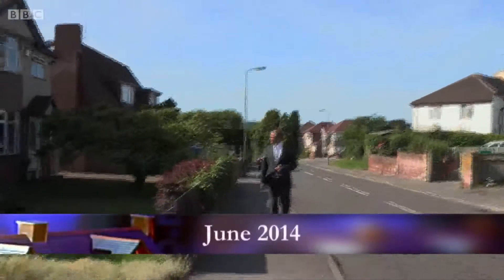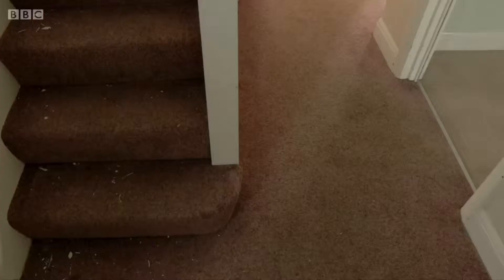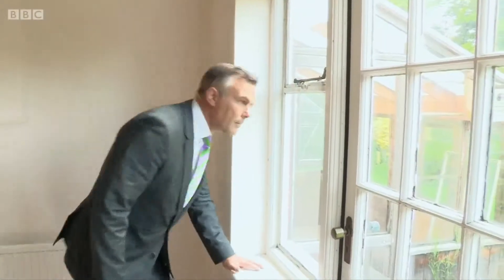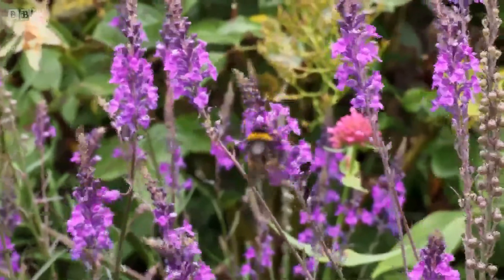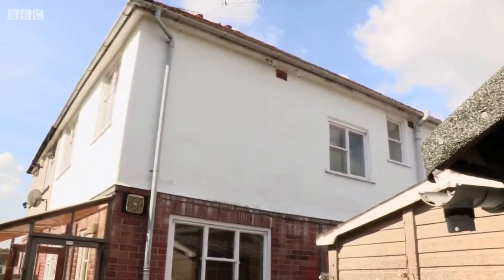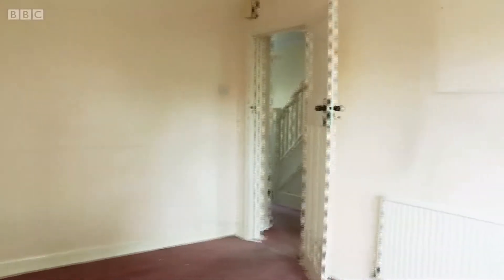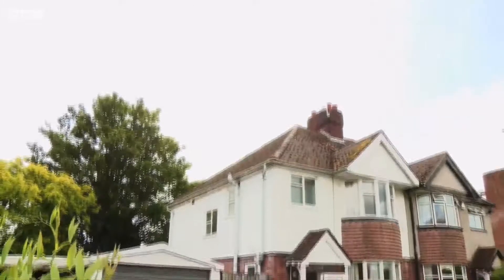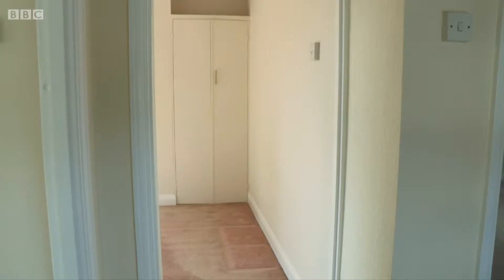Homes Under The Hammer - Maidstone Estate Agent - Home Renovation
Simon regularly appears on Homes Under The Hammer for the BBC as their resident property expert for Maidstone, Malling and The Weald of Kent. to see how we'll sell your house quickly and at the best price.